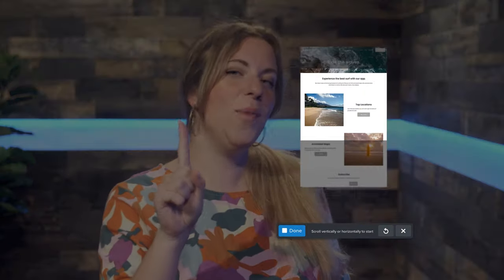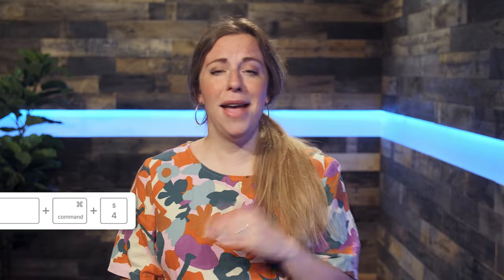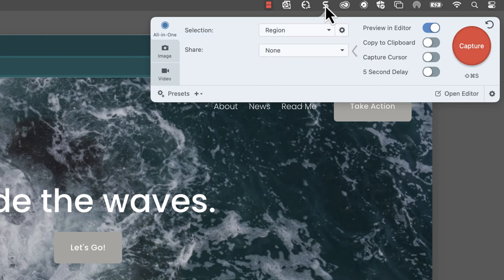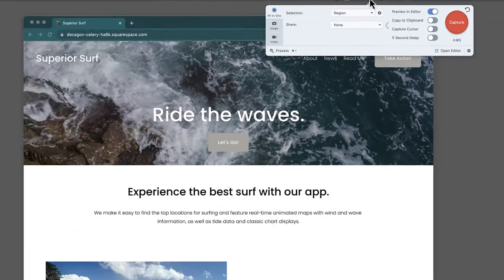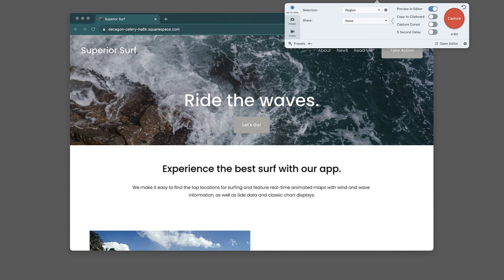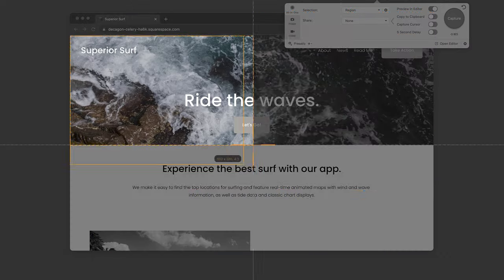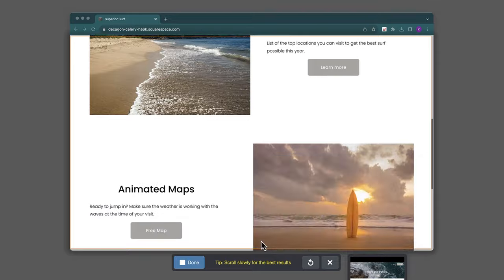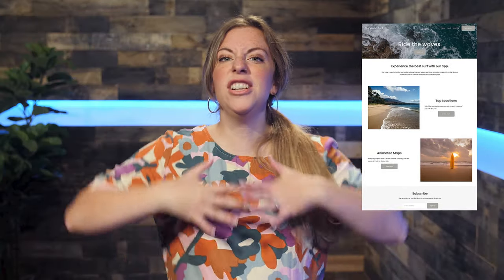How to Easily Take a Scrolling Screenshot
In this video Erin shows you how to quickly and easily take a scrolling capture of a webpage, a wild spreadsheet or anything else on your computer screen.

With snagit this can be done in 3 easy steps rather than wasting time manually capturing multiple screenshots and then stitching them together.

0:00 Introduction
0:26 Step 1 - Open Snagit
0:31 Step 2 - Select the region you want captured
0:40 Step 3 - Click the scrolling capture button
0:45 Outro